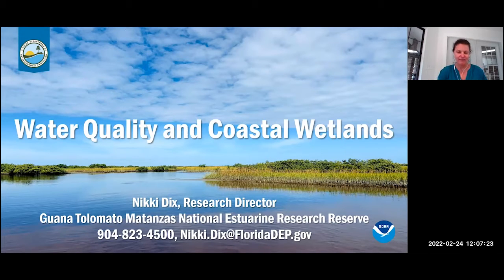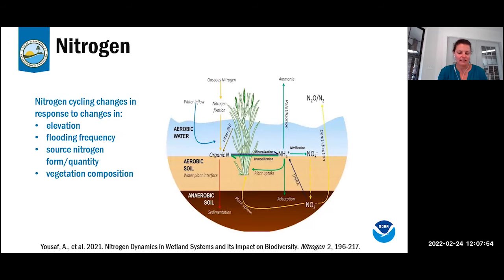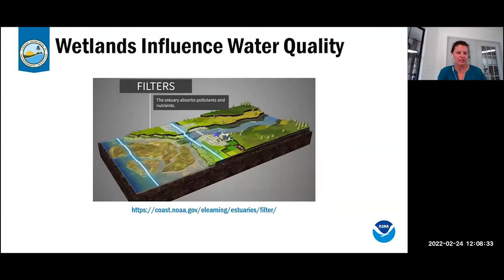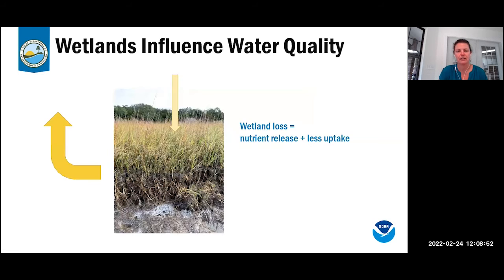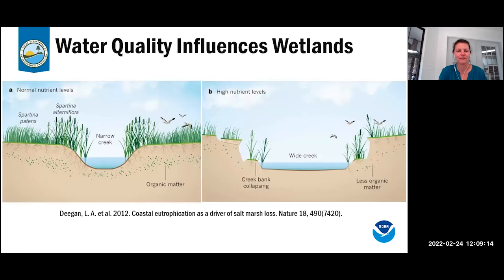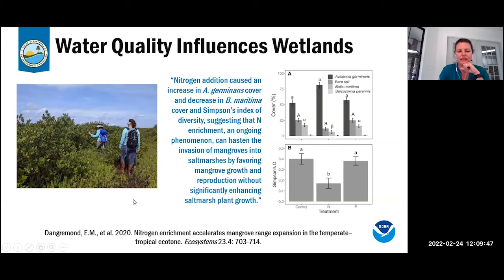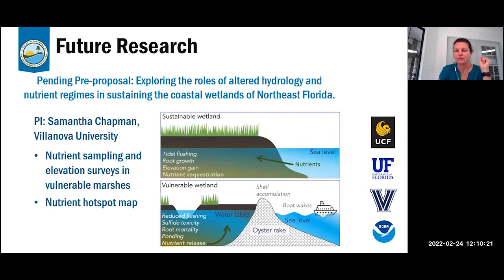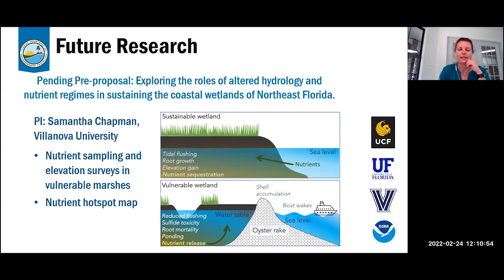Water quality and coastal wetlands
Nikki Dix, Ph.D., GTM Research Reserve, presented "Water quality and coastal wetlands" at the GTM Research Reserve's 2022 State of the Reserve. for more information.